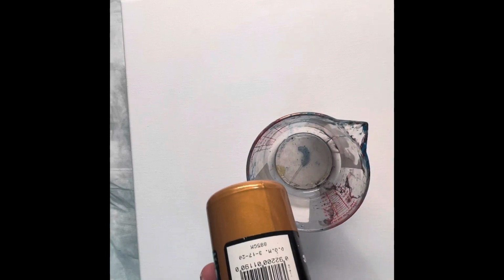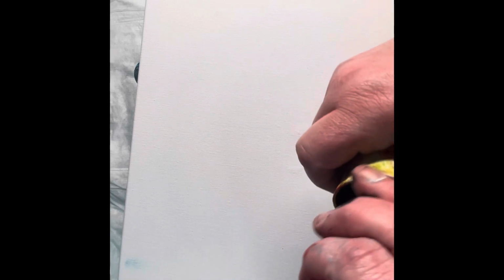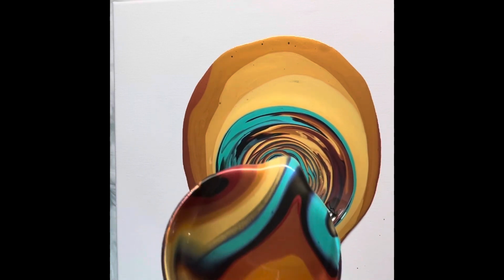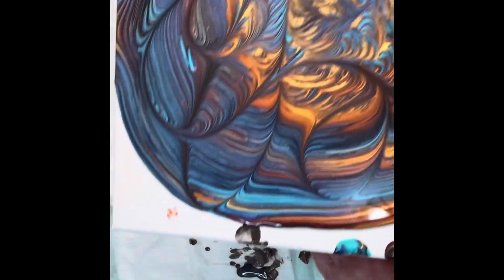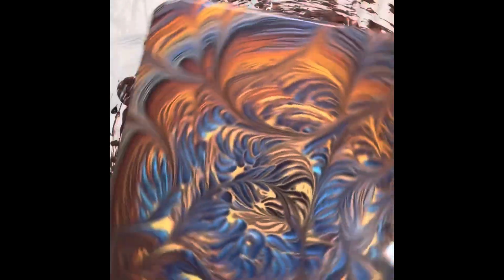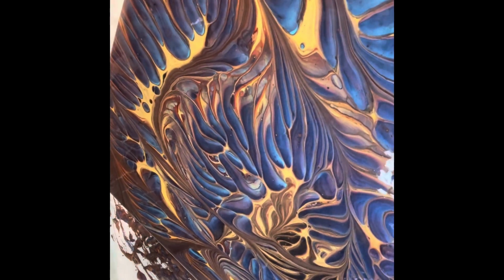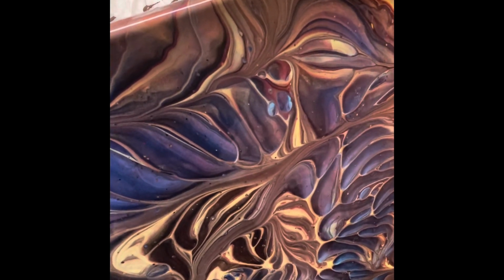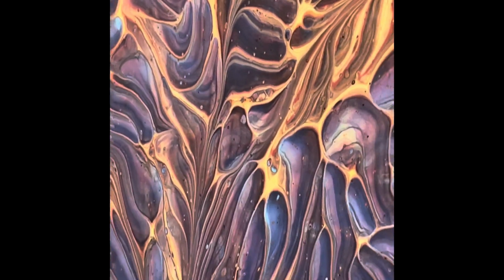113. Wrecked straight ring pour using chroma molten metals, Arteza, decoart and folkart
This started of as a pour inspired by a post by Kimberly Ranville and turns into something completely different, but amazing!this tree ring wrecked straight pour is amazingly beautiful and so much fun!

Colors used: Chroma molten metal’s metallic acrylic paints Rojo gold, copper with decoart xtreme sheen copper added, xanadu gold, and dorado gold with decoart bright yellow added, ￼artist loft old gold with decoart bright yellow added, folk art aqua flash, and Arteza fancy black with decoart pearls lamp black added.

All the paints are mixed with my traditional pouring medium added which you can see in video 7 how I make pouring medium.